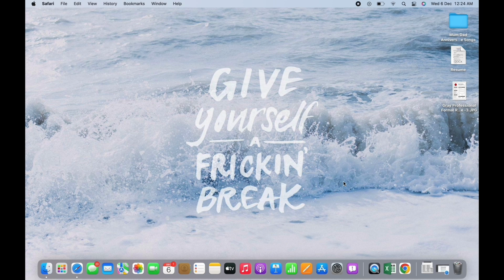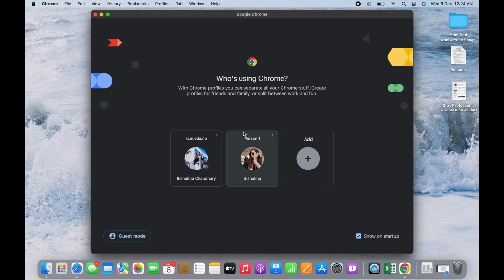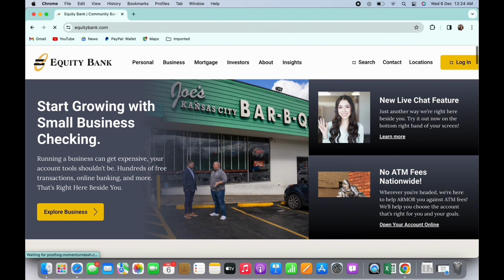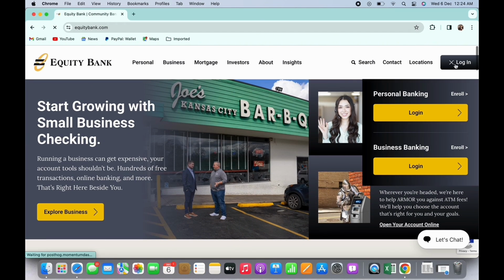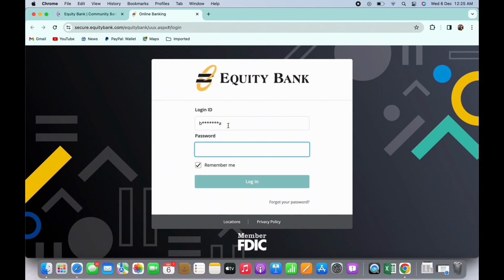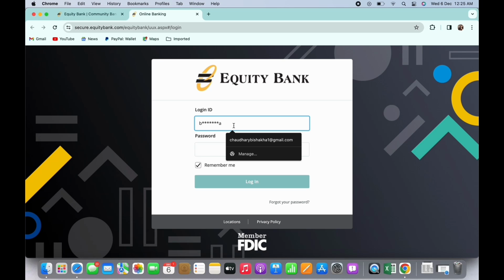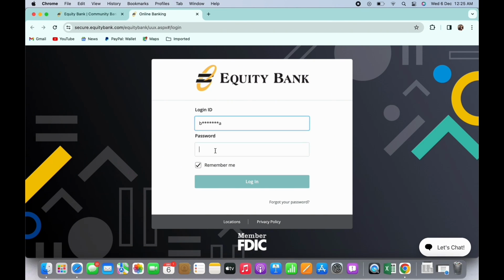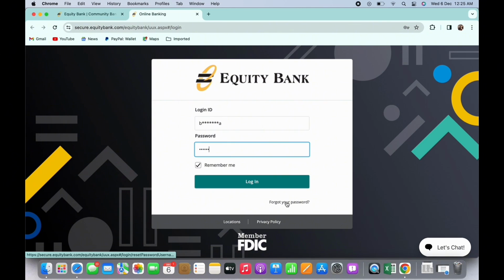How To Login To Equity Bank Online 2024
Are you looking to access your Equity Bank account online? This tutorial will guide you through the steps to log in to Equity Bank's online banking platform quickly and securely.

Step-by-Step Tutorial:

[00:00] Introduction:
 Learn about the importance of online banking and why it's convenient.
[00:10] Logging In to Equity Bank Online:
 Follow our simple instructions to access your account seamlessly.

Our step-by-step guidance ensures a smooth login process, so you can manage your finances online with ease.